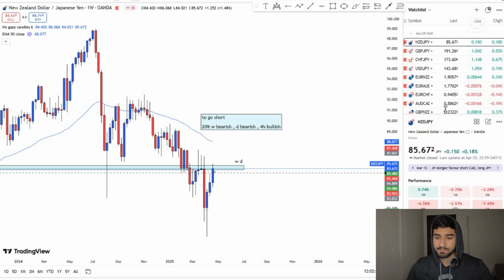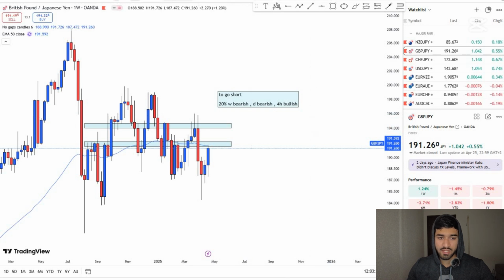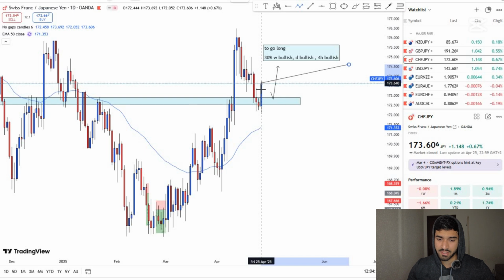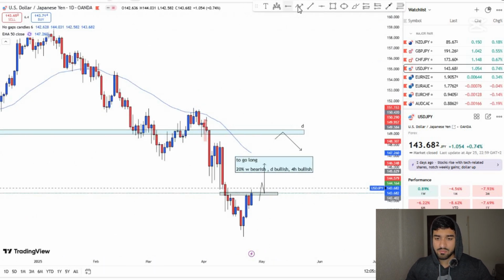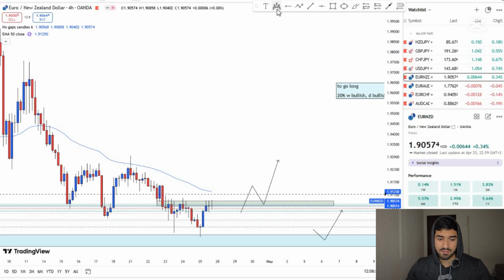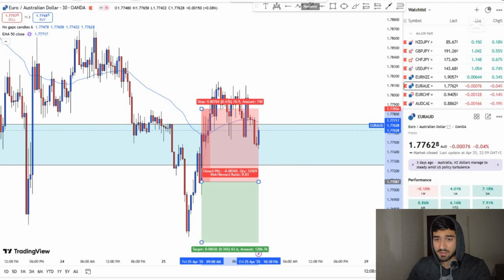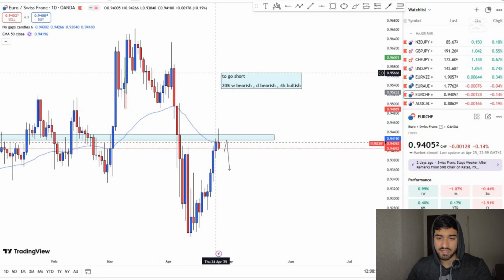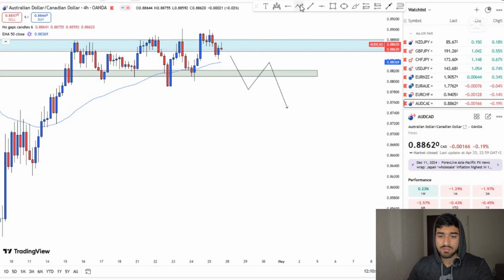Sit and forget strategy , my next week pairs